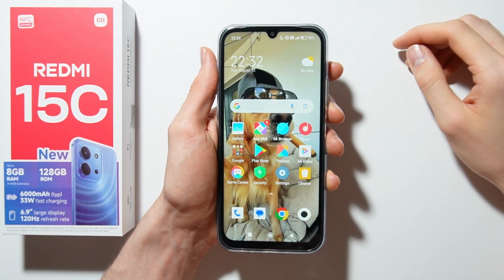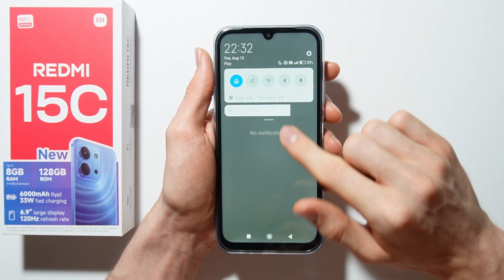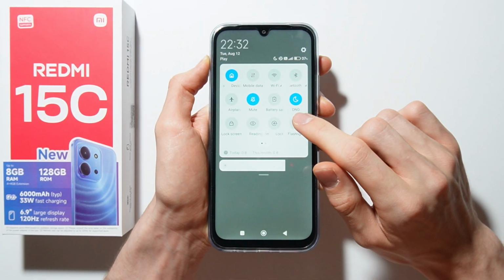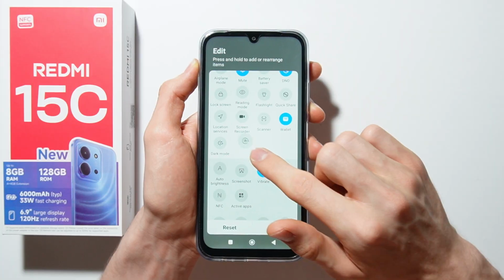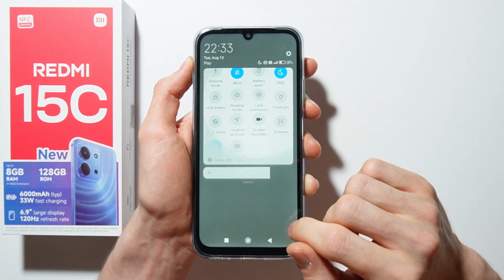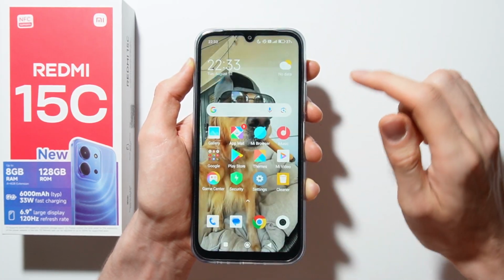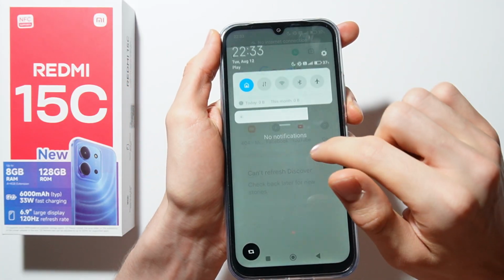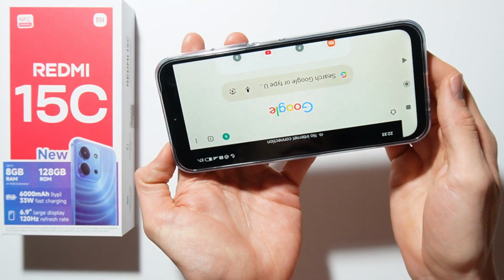Redmi 15C: How to Turn On/Off Auto Rotate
In this video, I’m showing how to turn on and off auto-rotate on the Redmi 15C. I’ll guide you through the quick settings to control screen rotation on the Redmi 15C. Watch to learn how to easily enable or disable auto-rotate on the Redmi 15C.